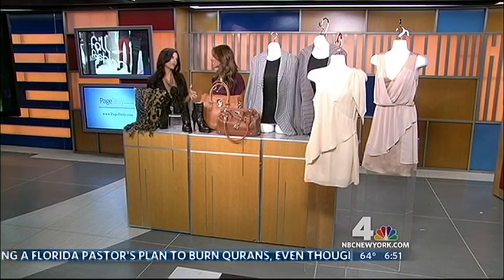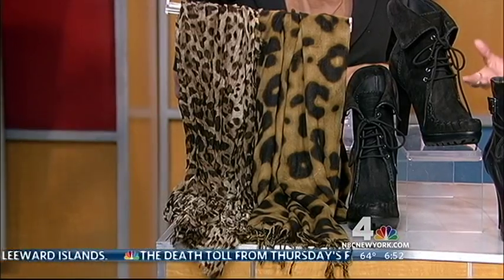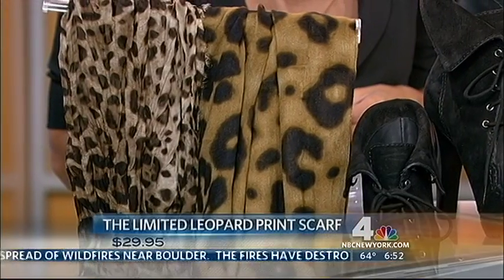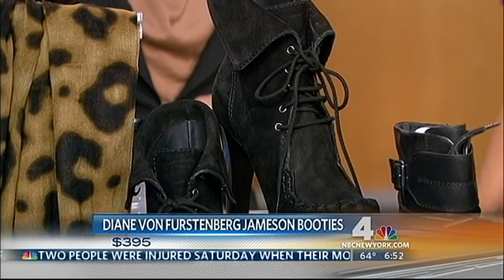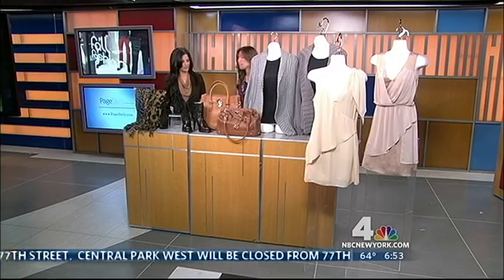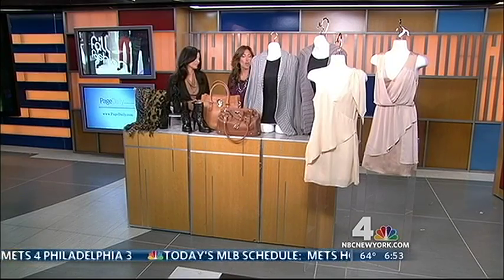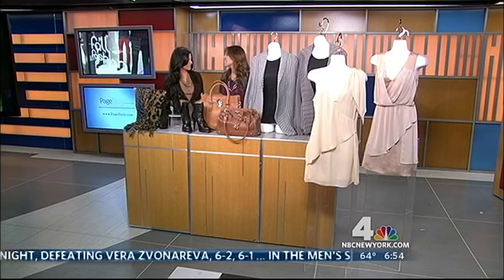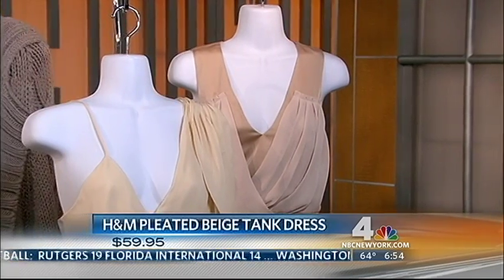WNBC Fall Fashion High/Low 2010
Melissa Meyers picks out the top trends at all price points at WNBC for your most fashionable fall ever!